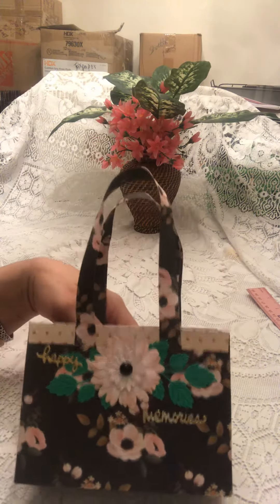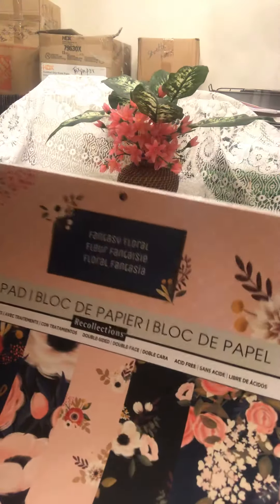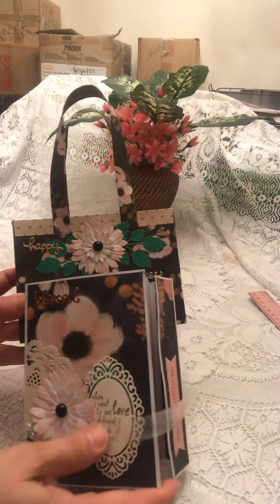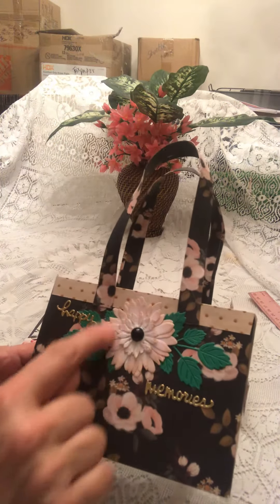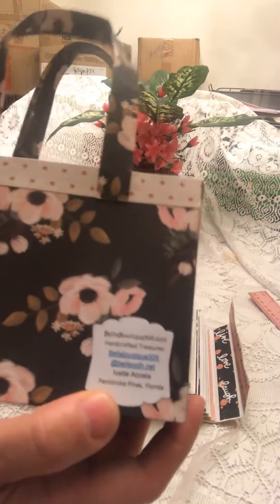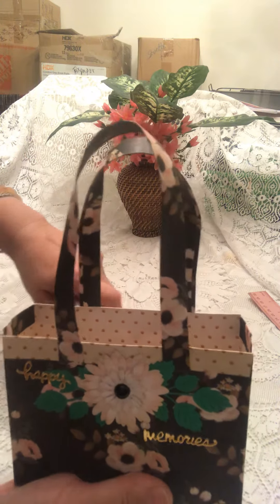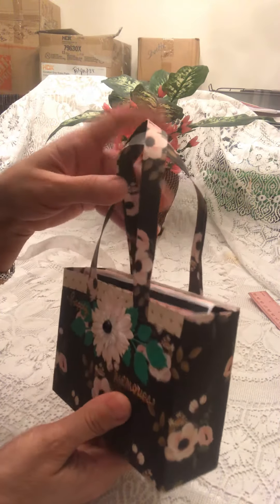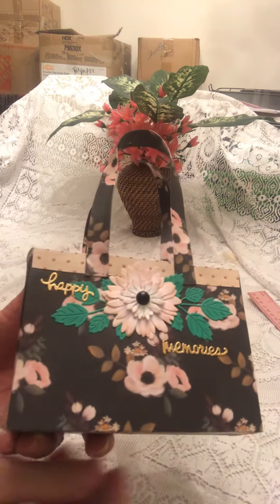BEAUTIFUL PAPER PURSE FOR GORGEOUS MINI MEMORY SCRAPBOOK WEDDING ALBUM by BellaBoutique305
👀👀👀👀👀🔥🔥🔥Paper purse for caring whatever your heart desire‘s as well as GORGEOUS 4X6 mini scrapbook memory wedding album to Match commissioned photo journal album. BellaBoutique305 👀👀👀👀👀🍾🍾🍾👰🏻👰🏻👰🏻